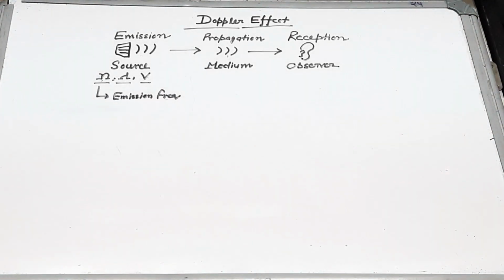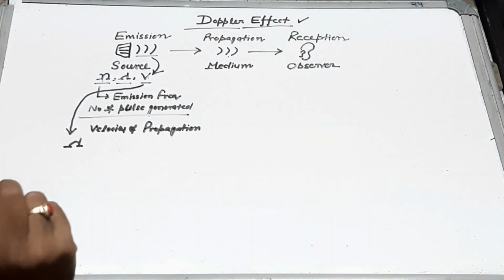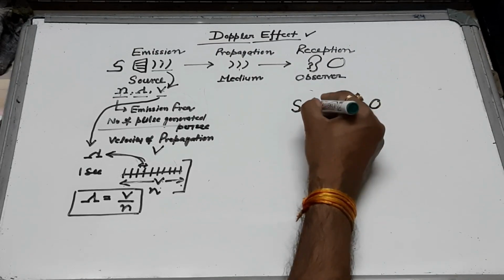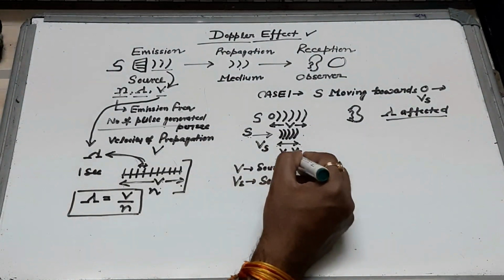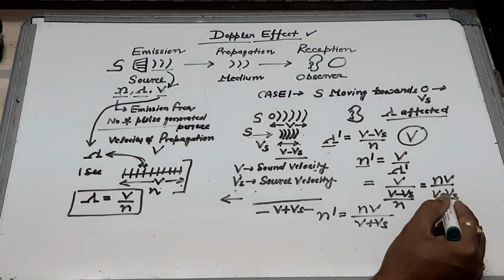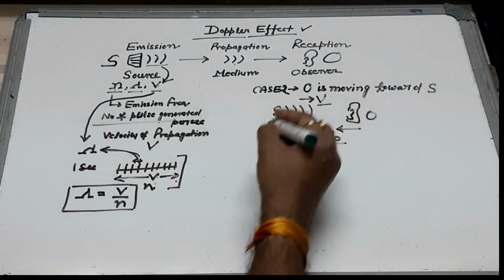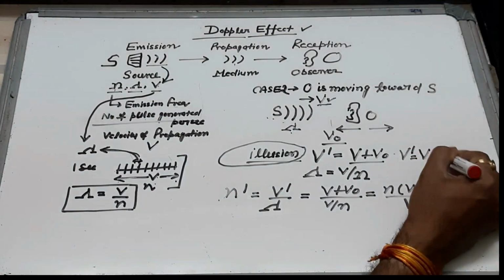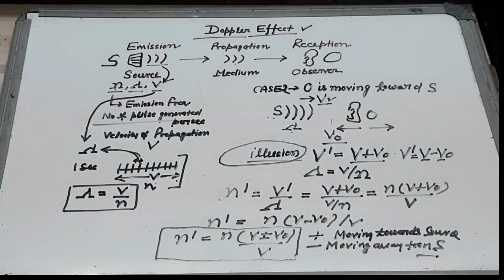Concept/Doppler Effect Class 12th Physics#physics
The Doppler effect is a phenomenon where the frequency of a wave changes as the source and observer move relative to each other. This effect is most commonly observed with sound waves, where a moving object approaching a stationary observer will have its sound waves compressed and its frequency increased, while a moving object moving away from a stationary observer will have its sound waves stretched and its frequency decreased. The Doppler effect also occurs with electromagnetic waves, such as light, and is a fundamental concept in fields such as astronomy and radar technology.